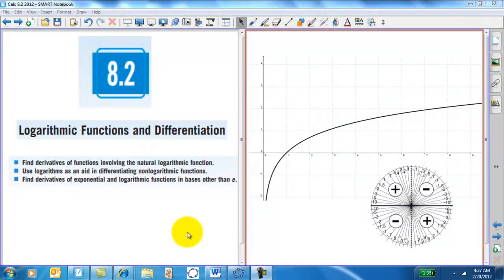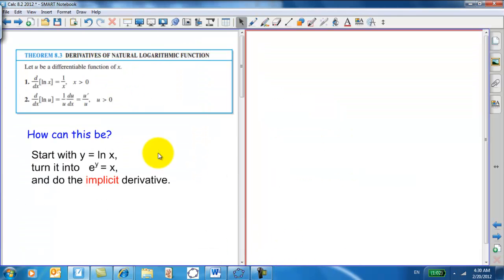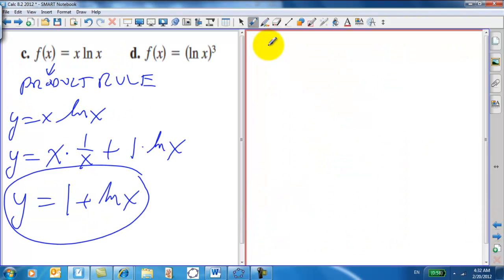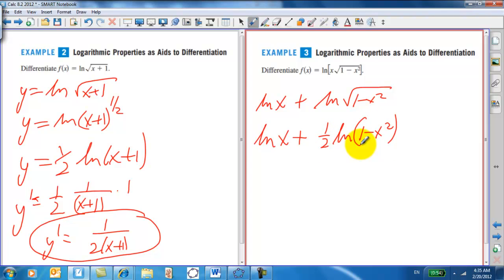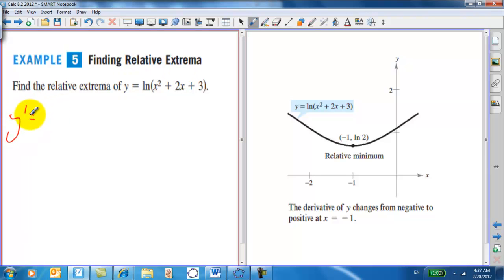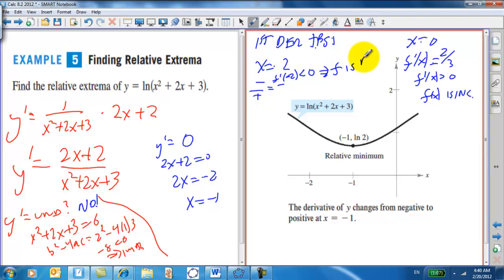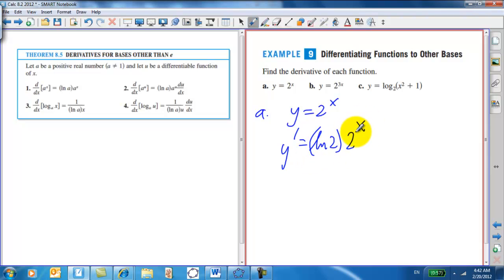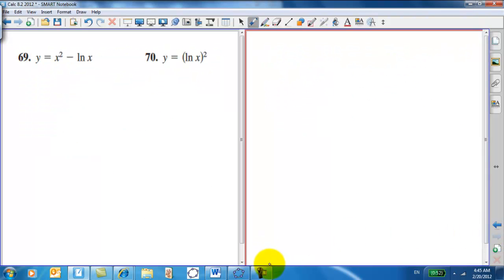Calculus 8.2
Logarithmic Differentiation